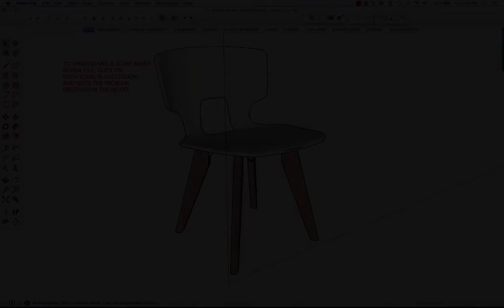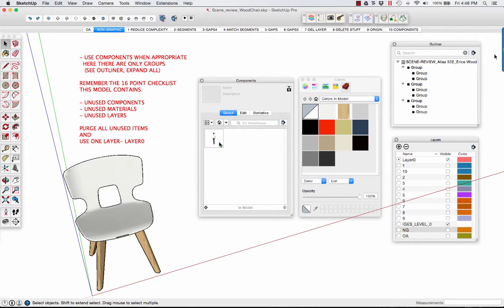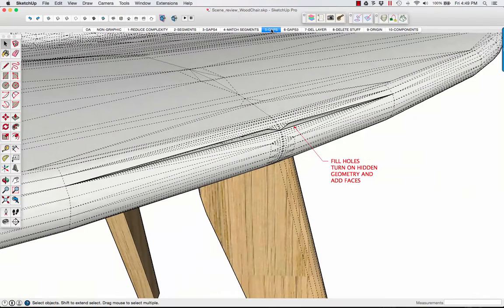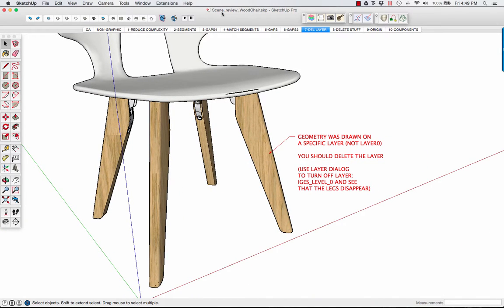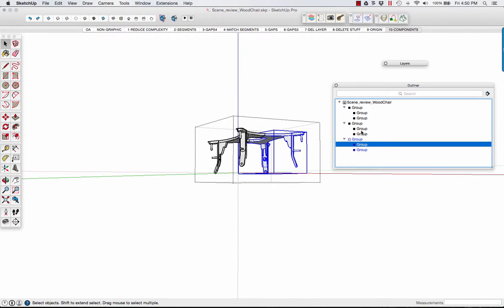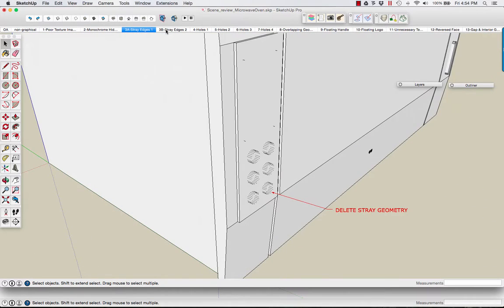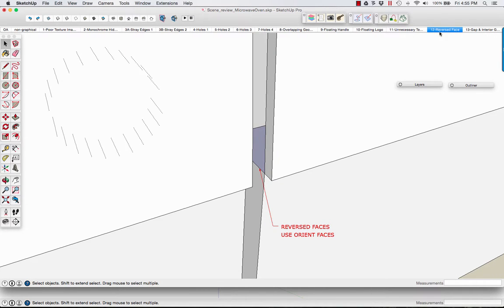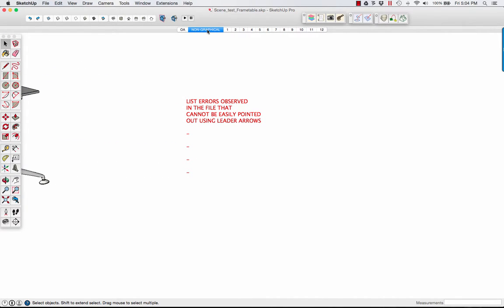BPM webinar 03 scene based review files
This video explains the process for scene based reviewing of a SketchUp model for Content Developer Certification.